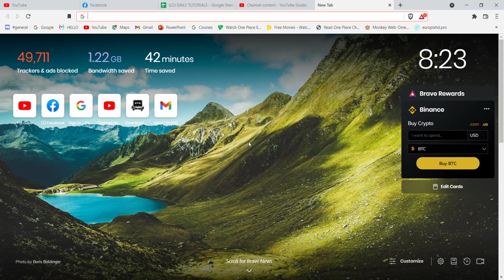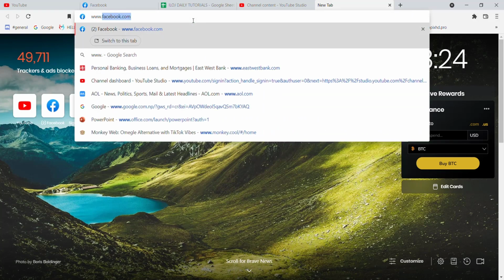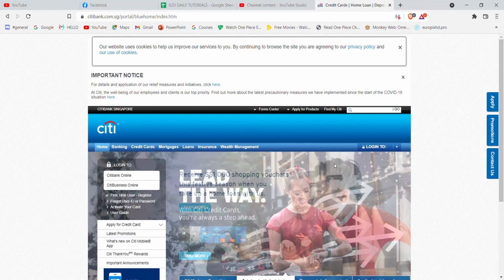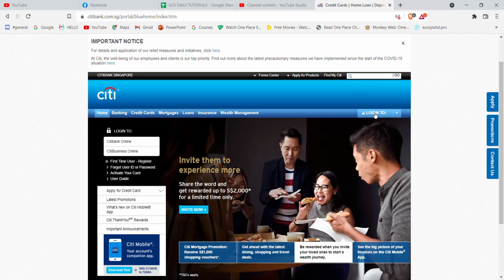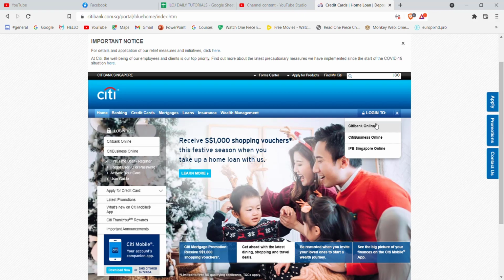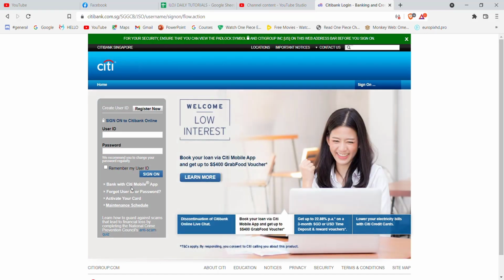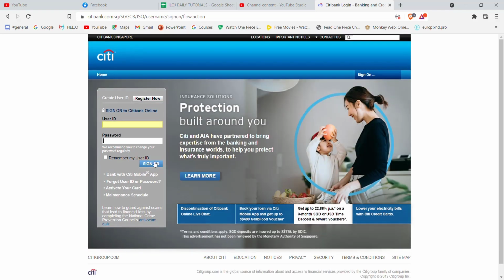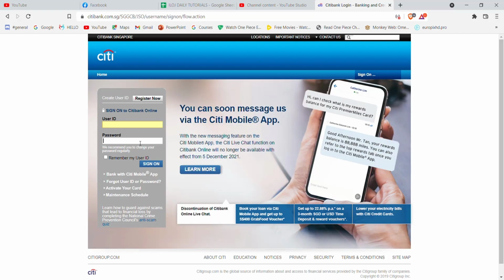Sign In Citibank Singapore Online Banking | Login To Citibank Online Banking | citibank.com.sg login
In this video I will guide you in quick easy steps to  login to citibank singapore

Steps:
1. Make sure that you are connected to the internet.
2. Open up a web browser and type in " and hit enter.
3. CLick on the login button on the right-hand side of your screen.
4. FIll in the required credentials and click on the sign on button.